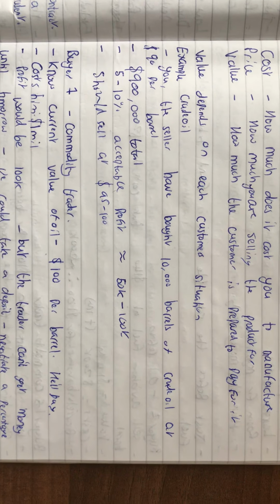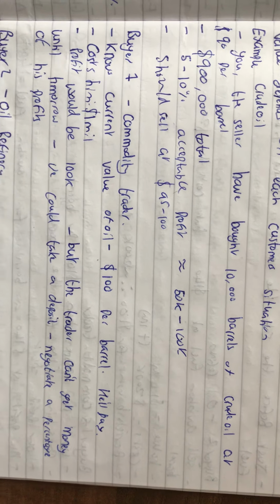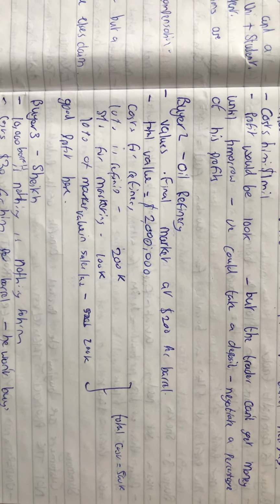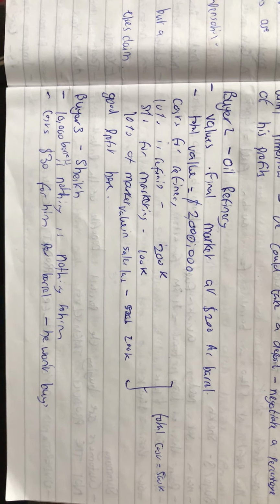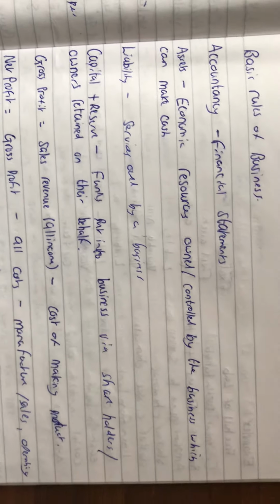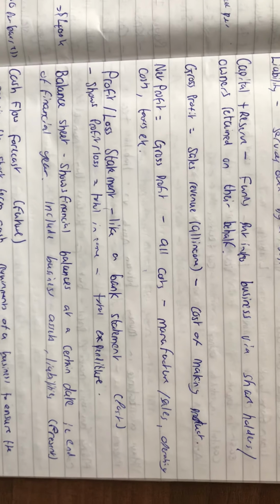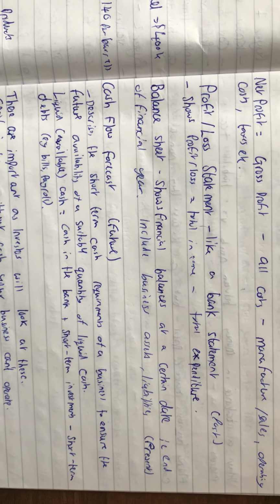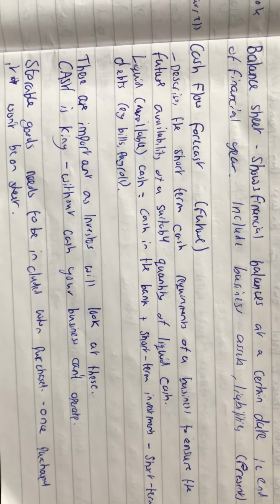Business skills for Chemists - Assets, Liabilities and Capital/Reserves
A simple intro to what costs and income businesses have